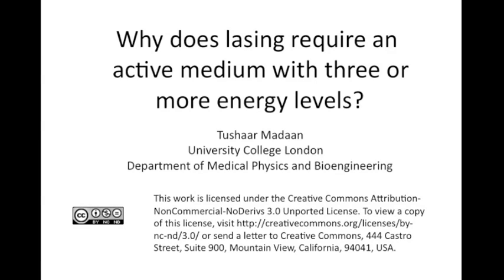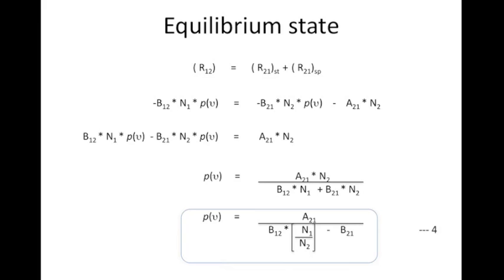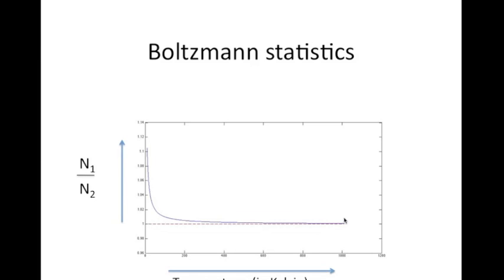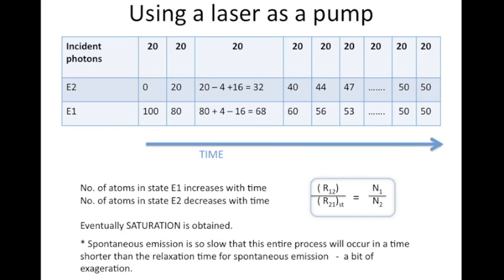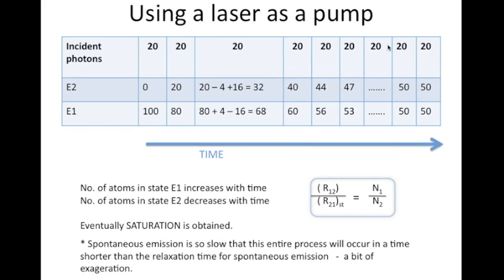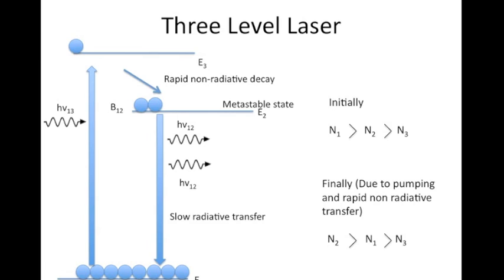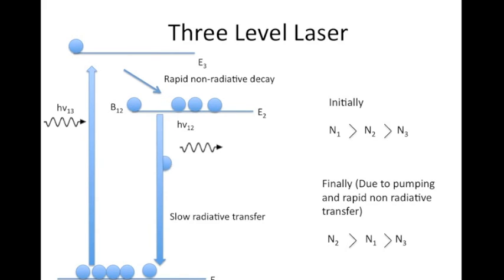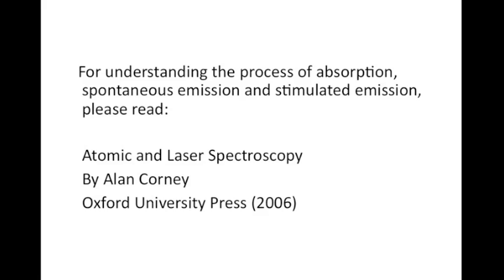3-Level Lasers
An explanation of why lasing requires an active medium with three or more energy levels, by student Tushaar Madaan from the Department of Medical Physics and Bioengineering at University College London.